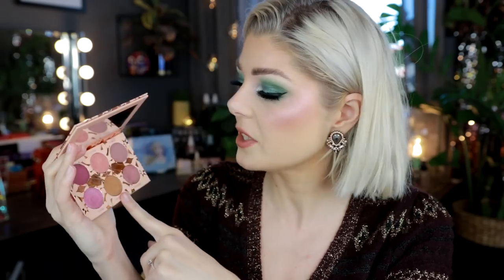Review Round-Up | 17 Products Reviewed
Okey it's time for review a whole bunch of products again, I need to catch up. Plus, I already have thoughts on these so why not let you know too! ♡